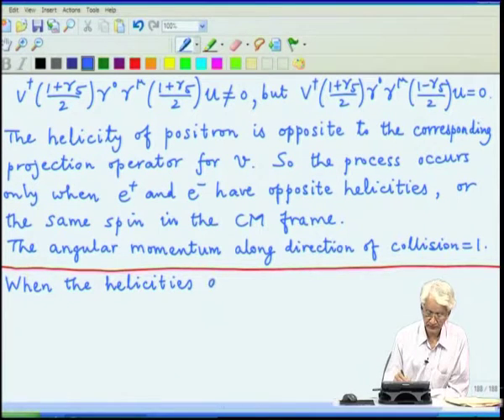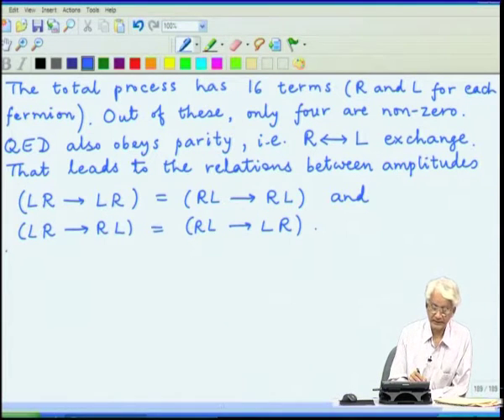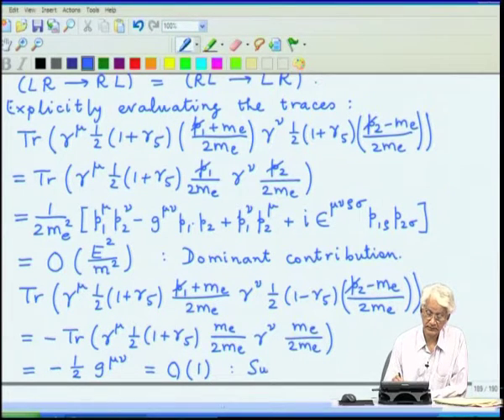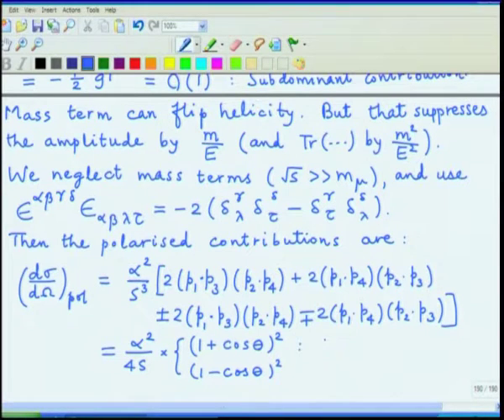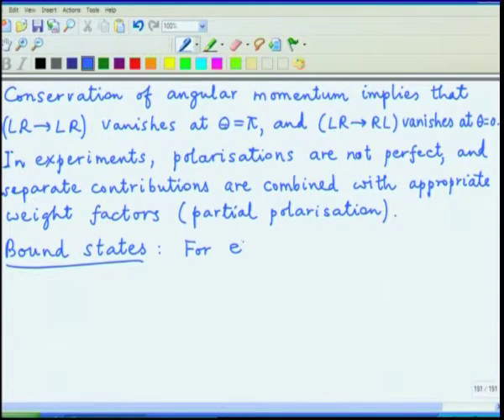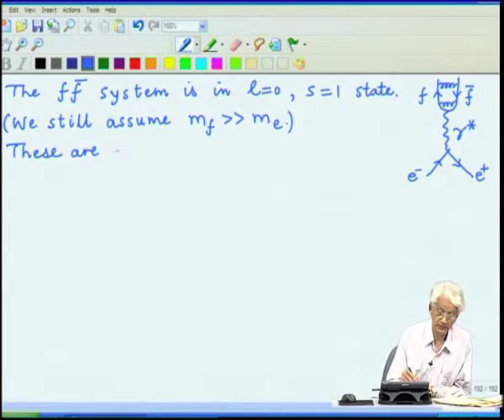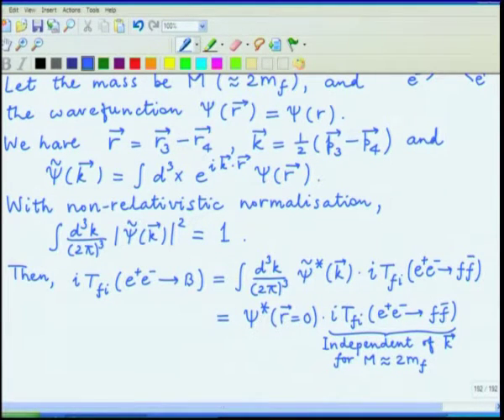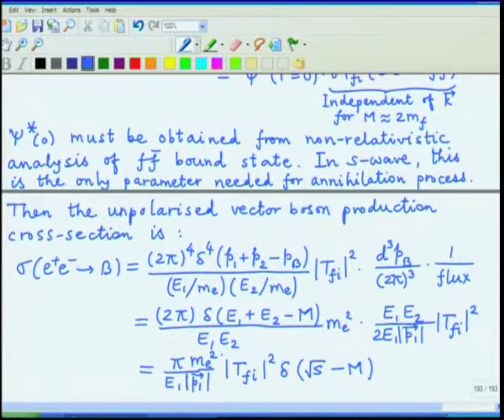Helicity properties, Bound state formation (CH_18)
Subject: Physics
Courses Name: Relativistic quantum mechanics
Name of Presenter: Prof. Apoorva D Patel